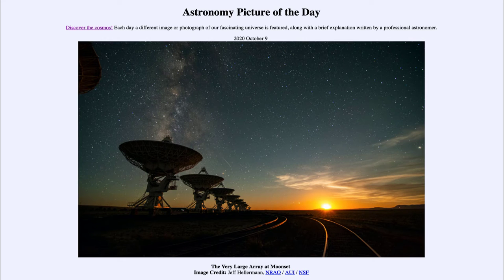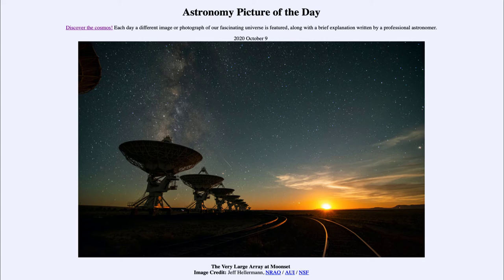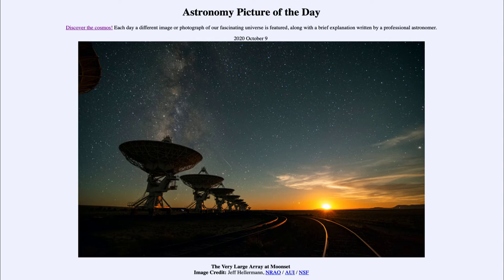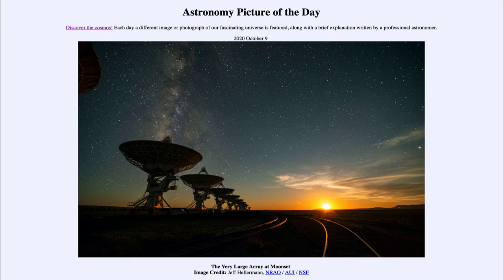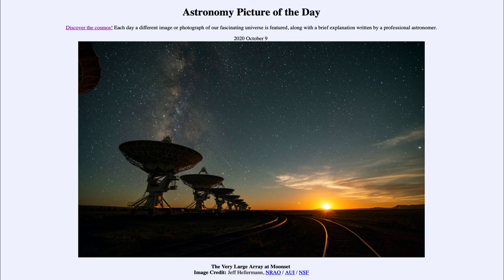2020 October 09 - The Very Large Array at Moonset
In today's image, we see the Very Large Array in an image taken as our Moon was setting off over the horizon. The VLA is a set of 27 radio telescopes out in the desert of New Mexico. The telescope are used together to simulate a much larger telescope using the technique known as interferometry.